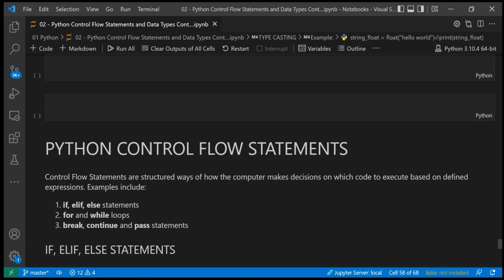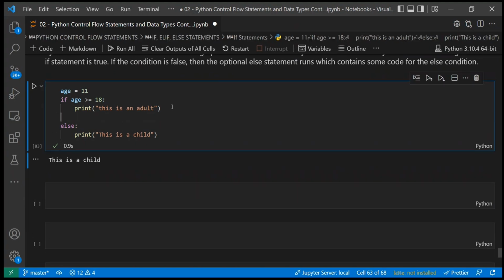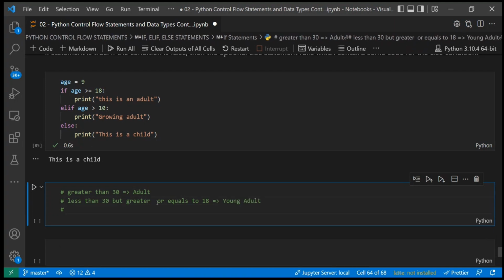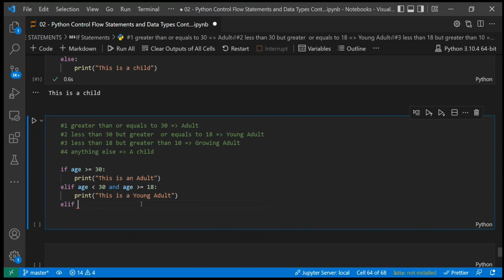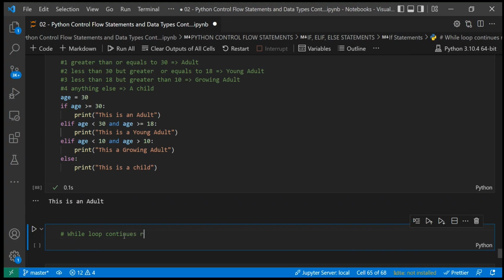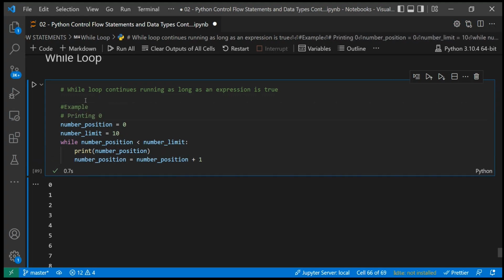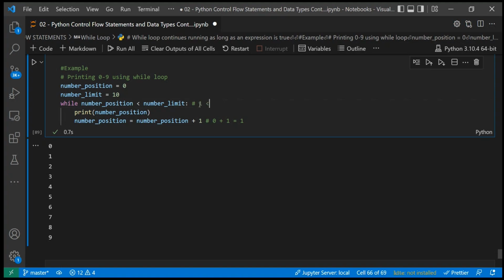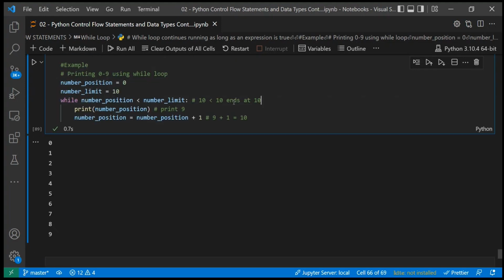Mastering Python Control Flow Statements: Complete Guide for Beginners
Unlock the power of Python control flow statements in this excerpt from our Data Science and Machine Learning class. In this comprehensive tutorial, we'll dive deep into if-else statements, loops, and conditional expressions in Python. Learn how to control program flow, make decisions, and iterate through data like a pro.
to start your journey towards becoming a Data Science and Machine Learning expert today!